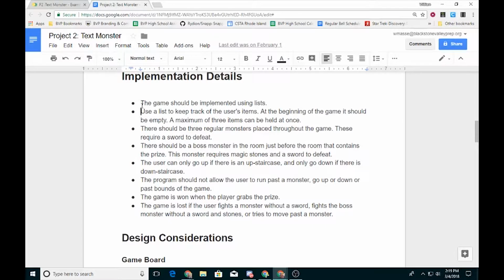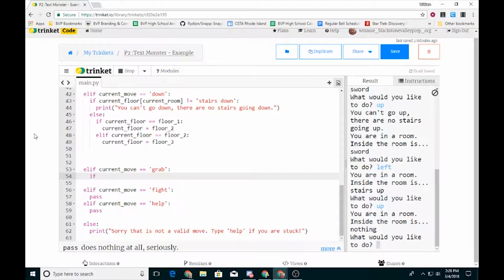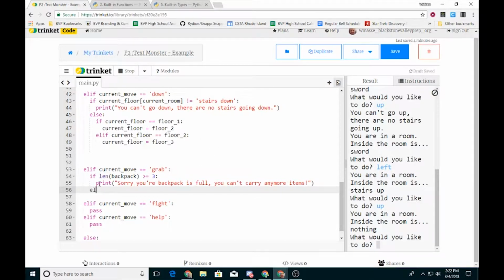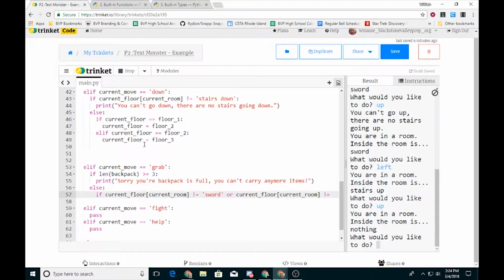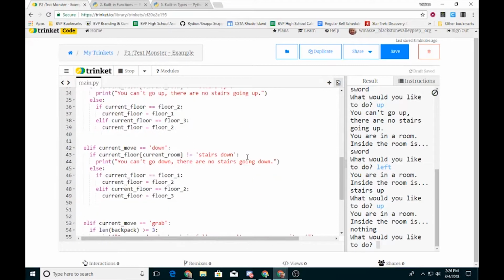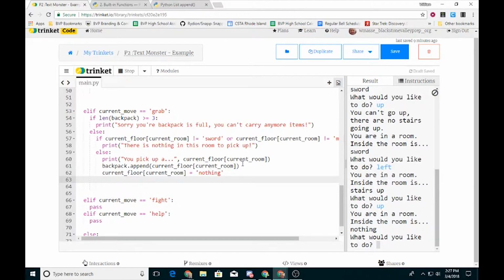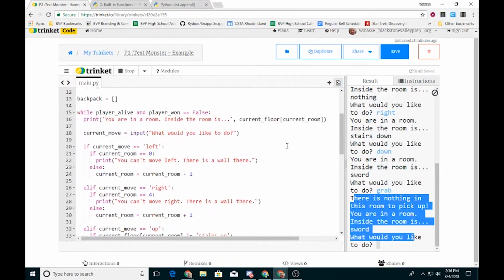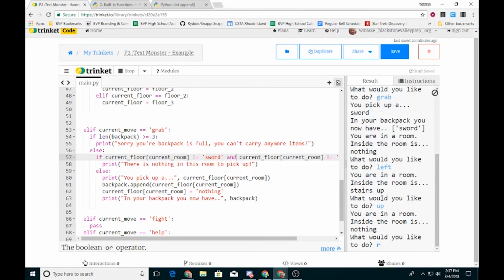Project 2: Text Monster (Video 4: Grabbing Items)